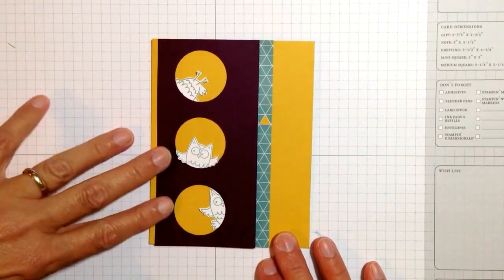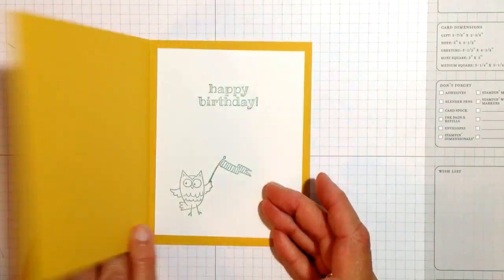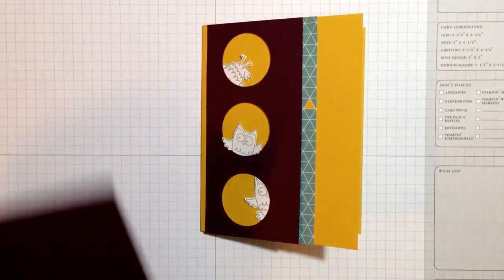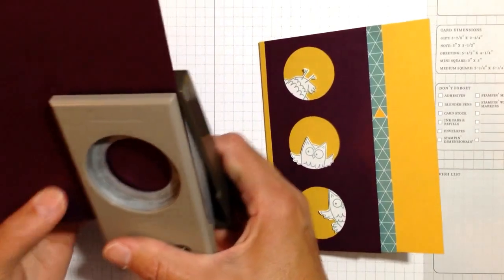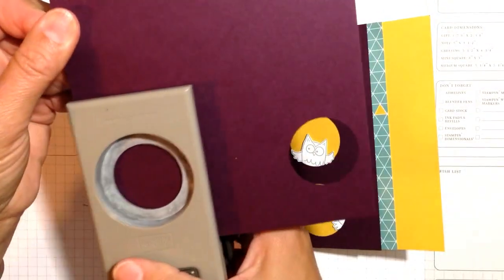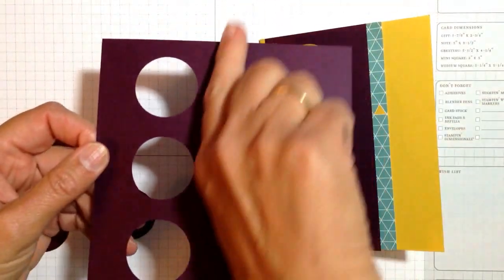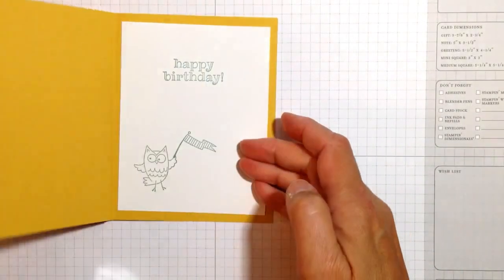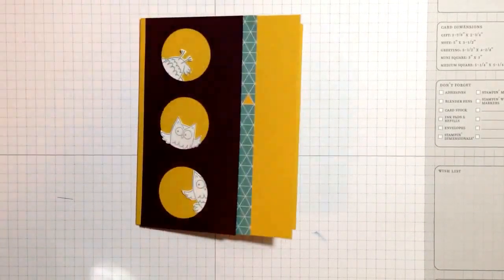Just a Minute Stamping Tips: So Very Happy to be Peeking Out!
A cute idea with the cute owl from So Very Happy peeking out from circle windows created with a Stampin' Up! Circle Punch.